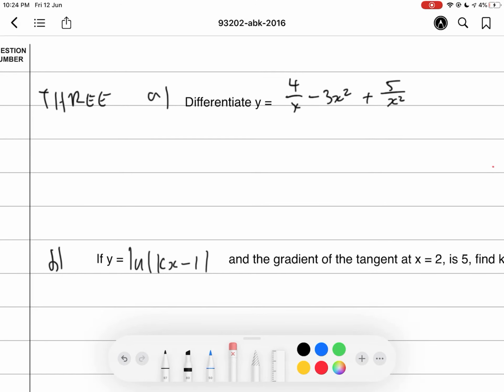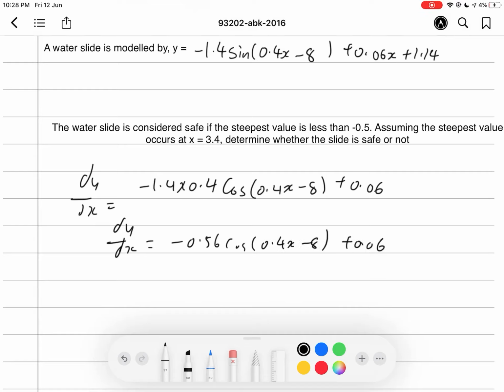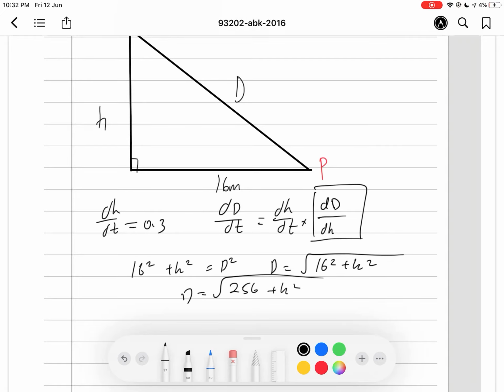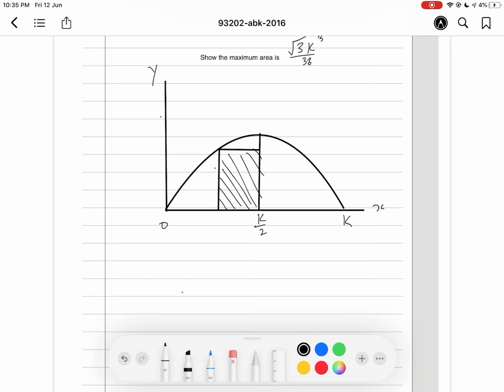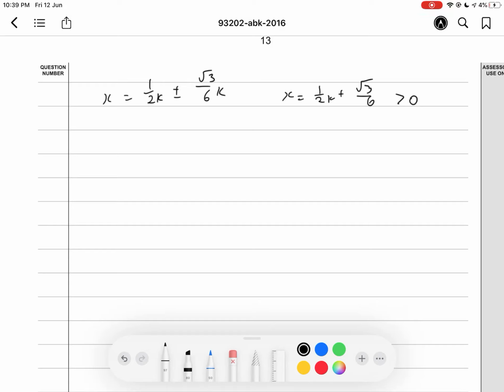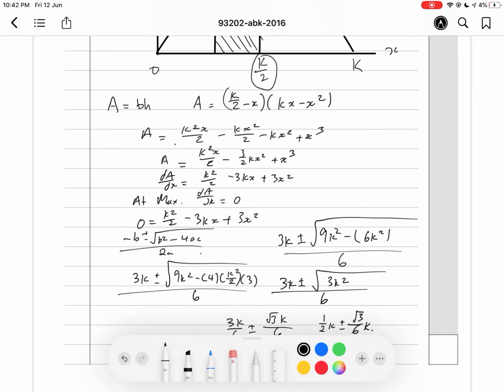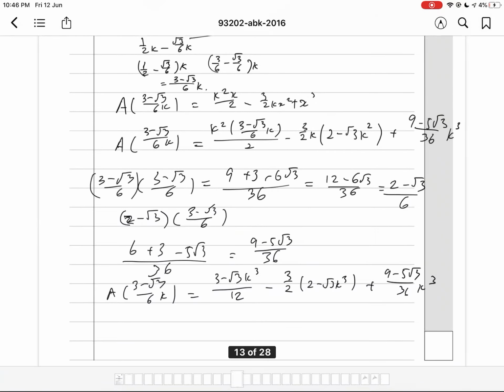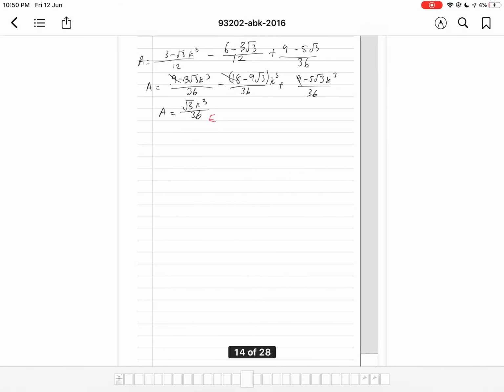Level 3 Differentiation Topic Test - Q3